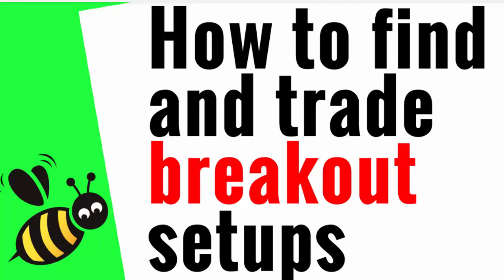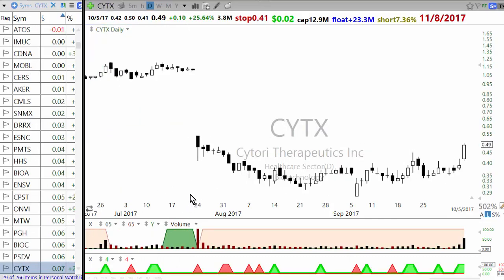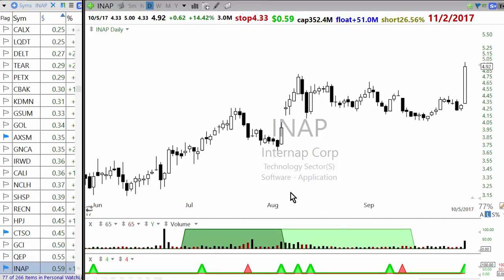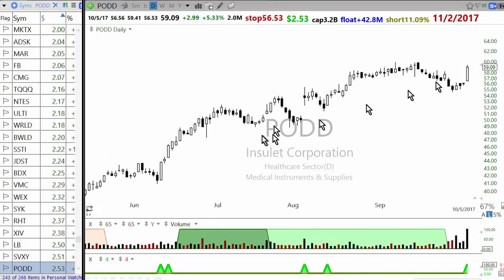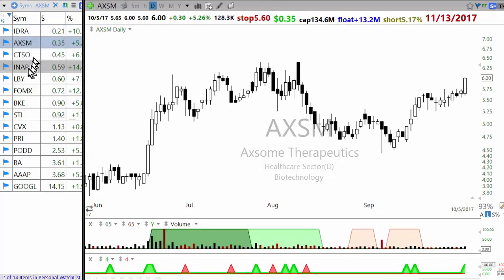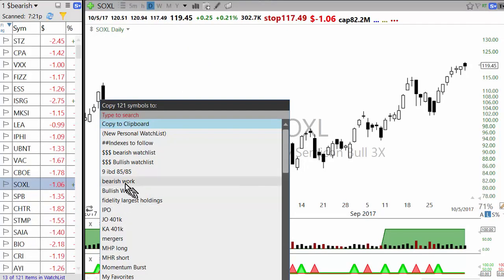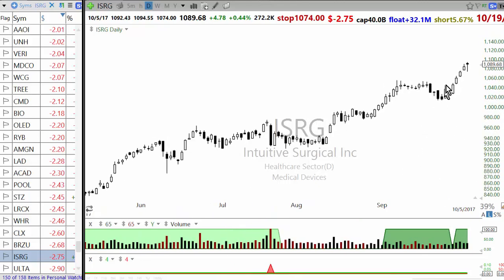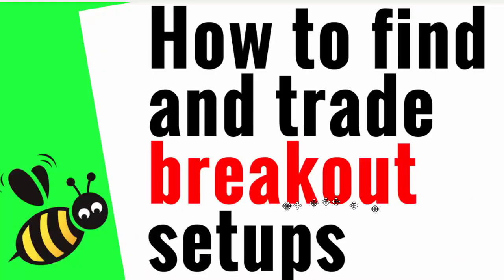How to find and trade breakout setups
How to use breakout scans to find buy and short sell ideas.